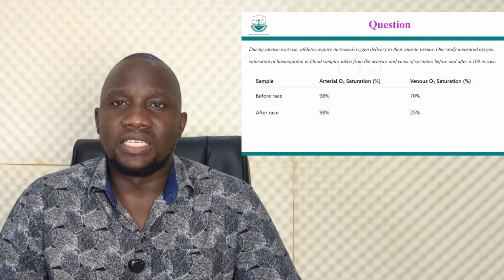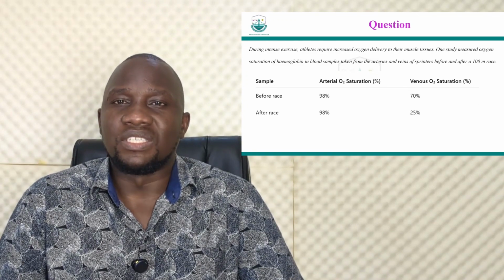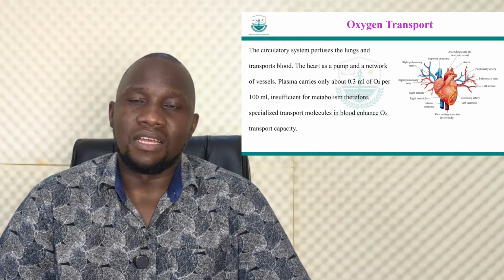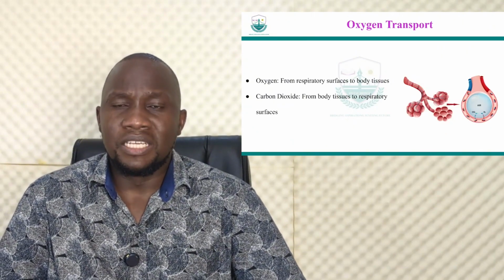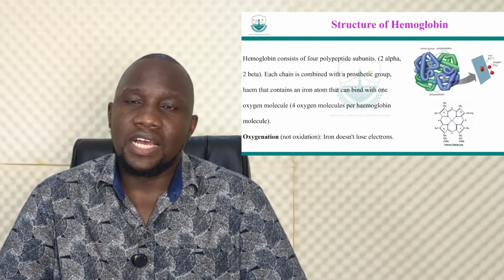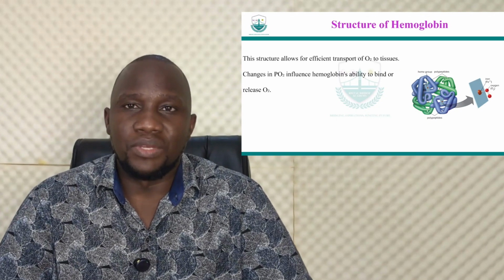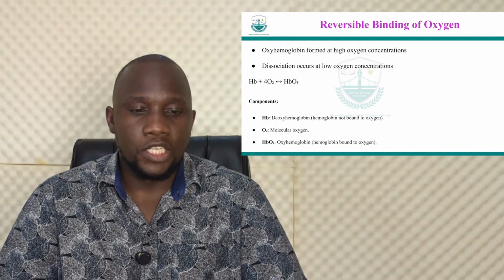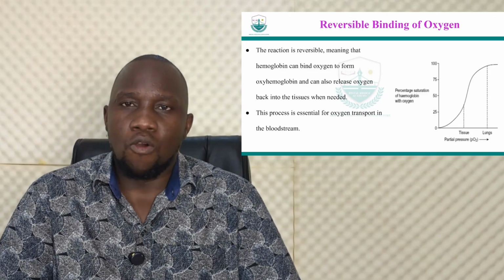Oxygen Transport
Oxygen Transport | How Oxygen Travels in the Human Body
How does oxygen move from the lungs to every cell in your body? In this short and simple video, we explain the process of oxygen transport — a vital function of the circulatory and respiratory systems.

X: @RistalBridgeAcademy